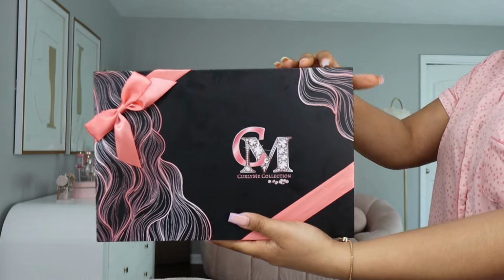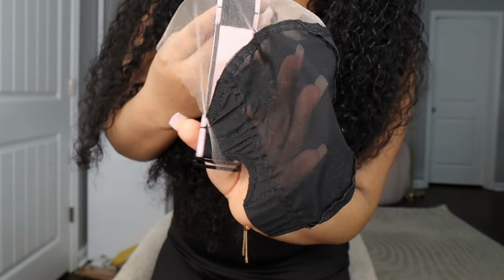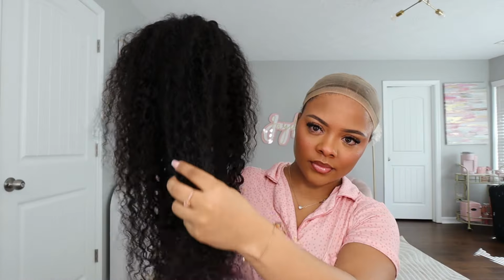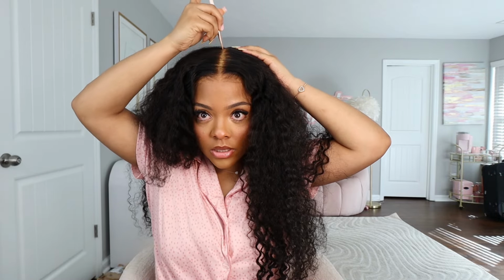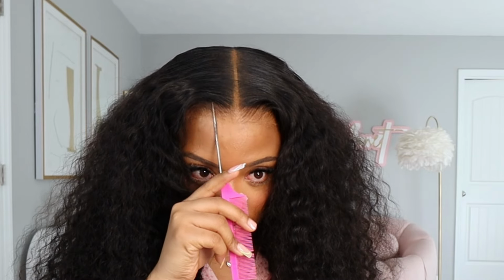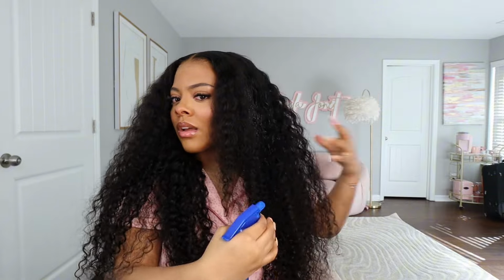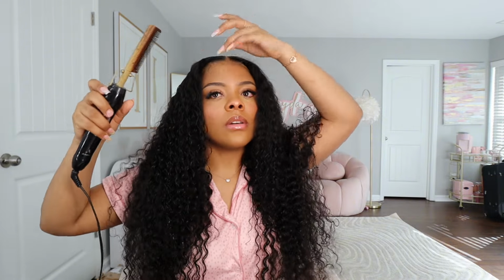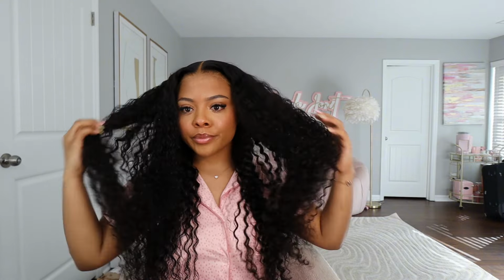So Easy! 5 Minute M CAP WIG INSTALL 🤍| Pre-Everything Water Wave Hair ft. CURLYME HAIR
▬▬▬▬▬▬▶CurlyMe Hair◀▬▬▬▬▬▬
► Hair length: 30inch
► Hair Texture: Water Wave
► Density: 180%
► Lace: Swiss HD Lace

▬▬ 𝐖𝐈𝐆 𝐆𝐀𝐌𝐄 𝐂𝐇𝐀𝐍𝐆𝐄𝐑 ‘𝐌’ 𝐂𝐀𝐏 𝐖𝐈𝐆▬▬
✅ Max Lace-9x6 biggest lace
✅ Mini knots-the smallest knots
✅ More comfortable C-shape design
✅ More secure-Anti-slip Elastic Band+ Removable clips

Welcome BACK or to my channel my jemz 🤍
Big thanks to you guys and I love you allllll 💟 & may God Bless You ✨✨

::: AMAZON STOREFRONT

* How old are you :  22
* Where do you live : Georgia
* What do you record with : Canon M50/ Canon Powershot G7X II
* What do you use to edit : IMovie or Splice
* Zodiac : Gemini ♊️
* Sizes for Haul References *
 Height : 5’1
Weight : 165 lbs
Bra Size : 36G